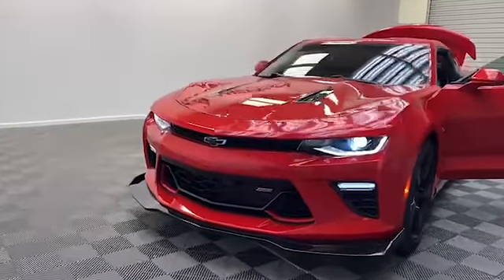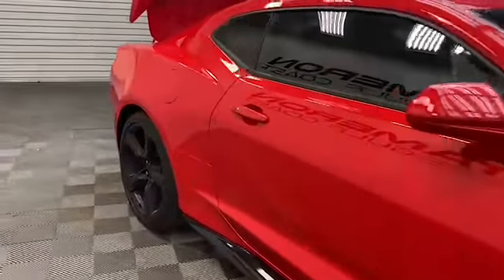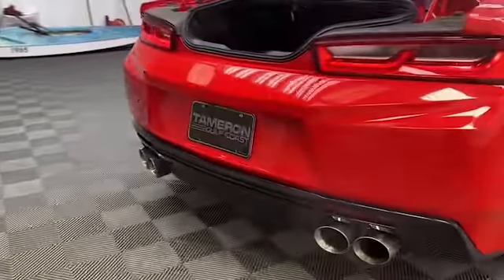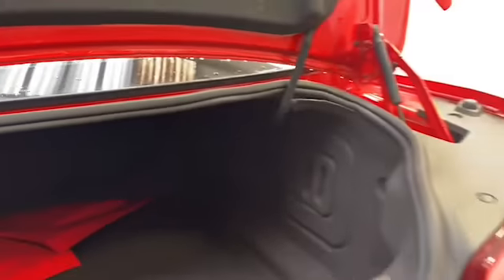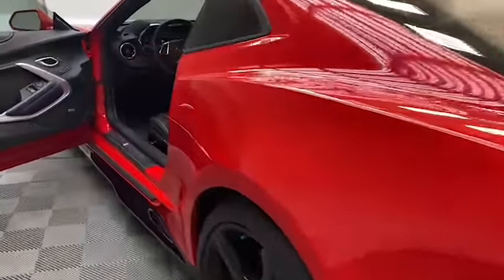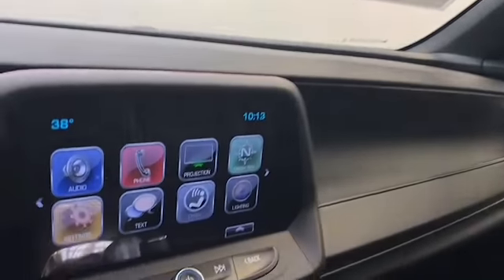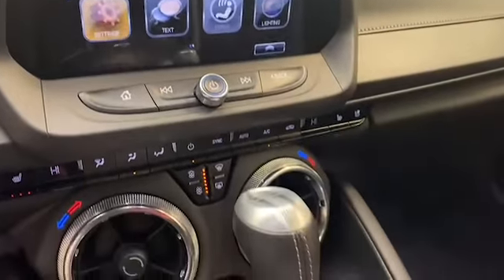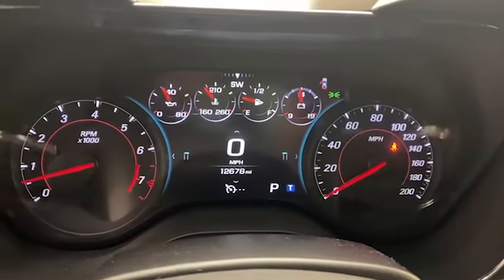2018 Chevrolet Camaro SS Coupe for Sale!!!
VIN: 1G1FH1R75J0106754
Stock: GM06754

Just arrived here at Tameron Gulf Coast, we have this 2018 Chevrolet Camaro SS Coupe!
On the exterior of this Camaro, you’ll find heated and power door mirrors, remote start, parking sensors and the powerful 6.2-liter V-8 Engine.
 Inside, we have comfortable leather seating for 4 with heated and cooled front seats, automatic temperature control, and push to start technology.
The 8.0-inch LCD display has Bluetooth technology, Apple CarPlay, and Android Auto to keep you connected.
This 2018 Chevrolet Camaro has less than 13,000 miles and comes with The AutoCheck Buyback Protection.